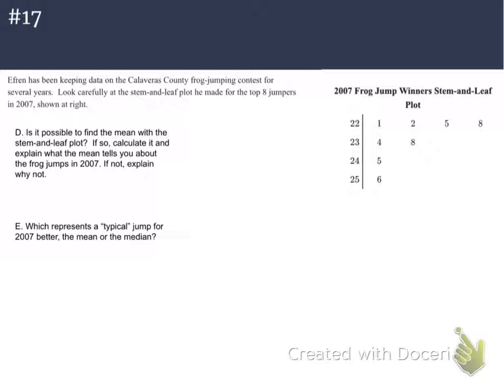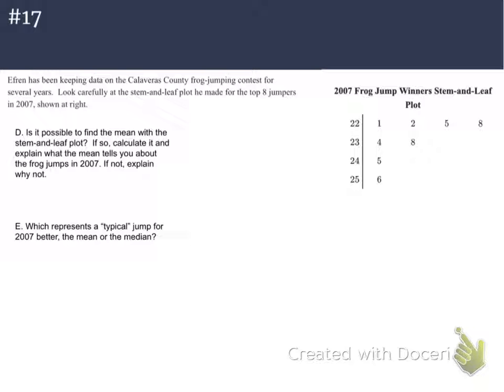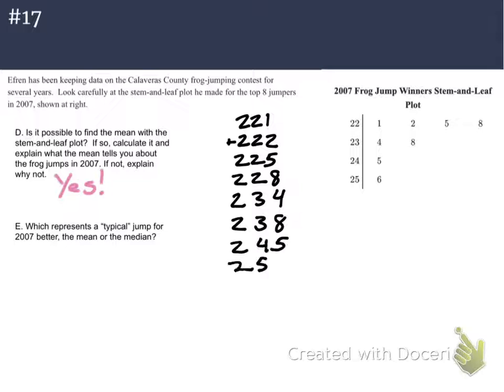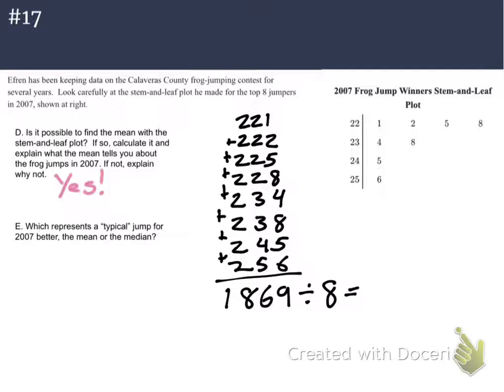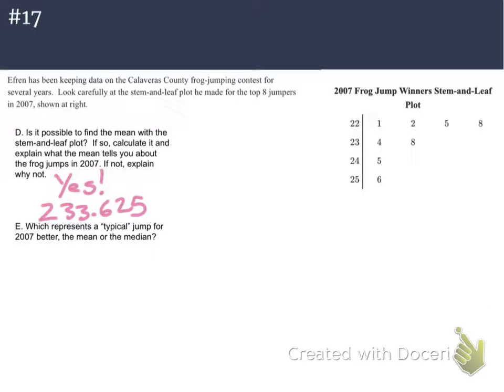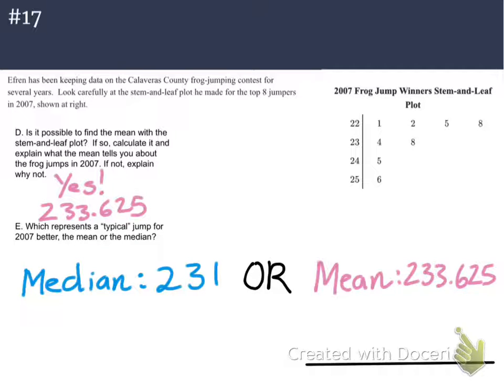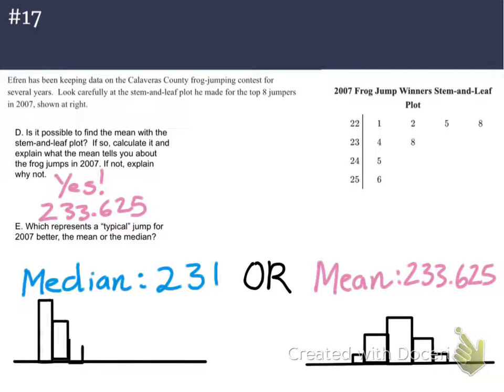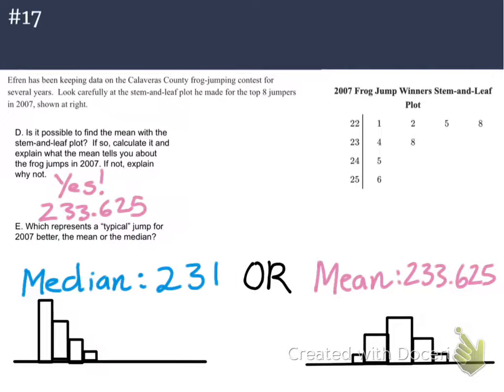8.1.2 Day 2 #17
D-E